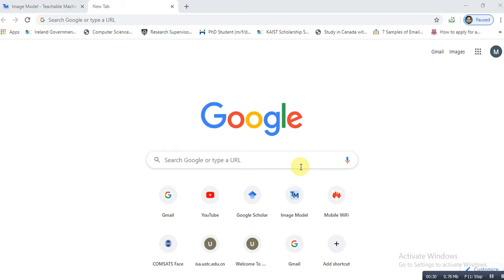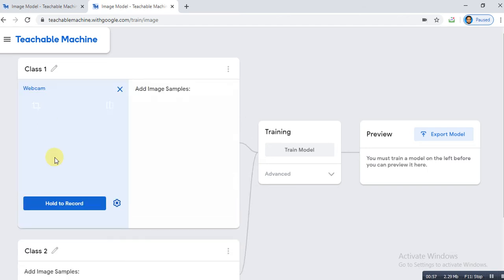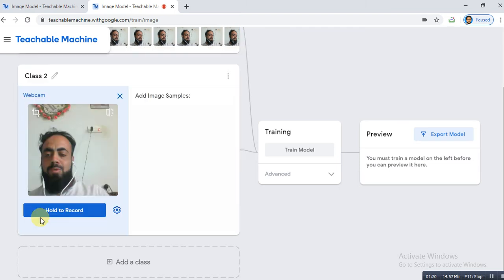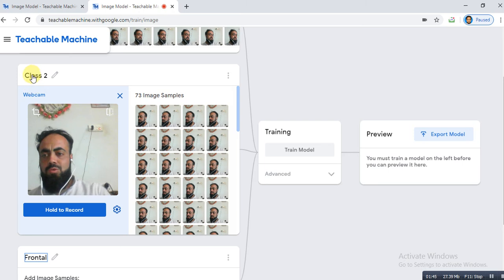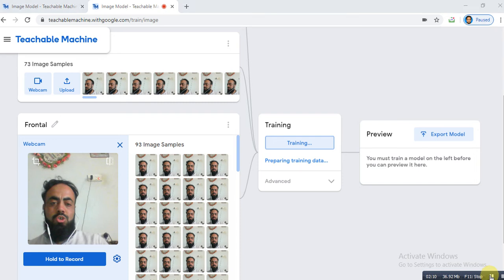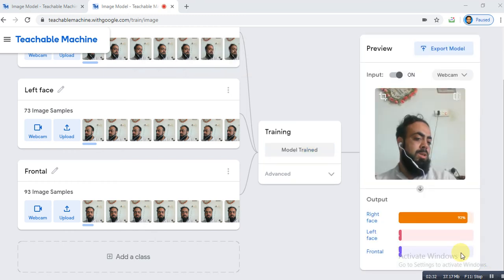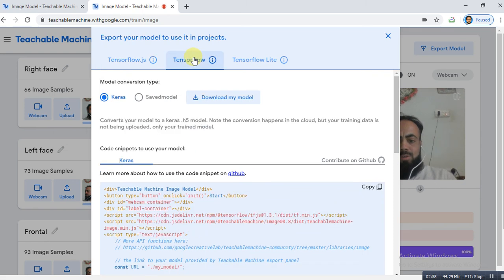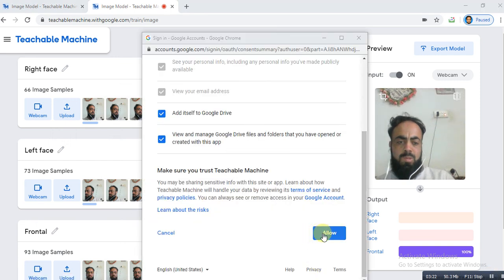Left Face, Frontal and Right Face recognition using Teachable Machine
how to train an effective left Face, Frontal and Right Face recognition classifier using Teachable Machine
In less than 5 minutes you'll learn how to train an effective Face recognition classifier. You won't need any programming knowledge or need to install anything to work with this, an internet connection with a browser is sufficient.